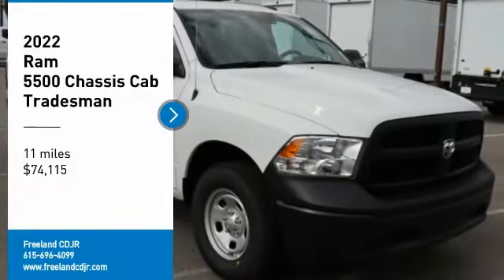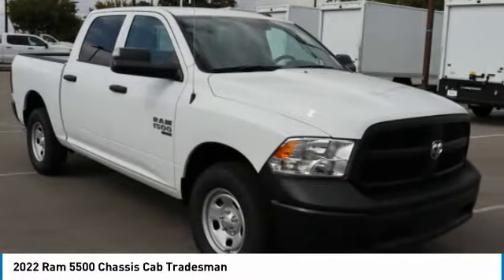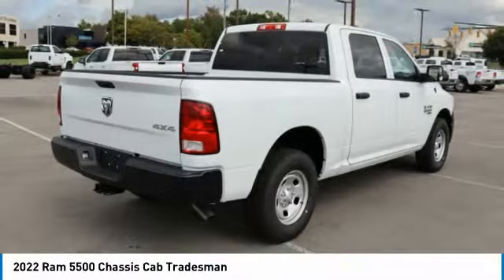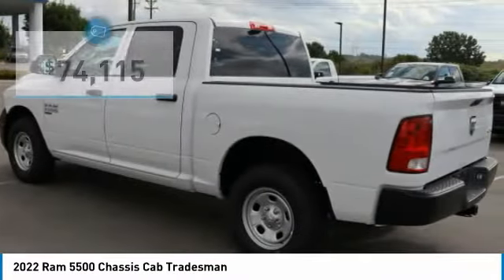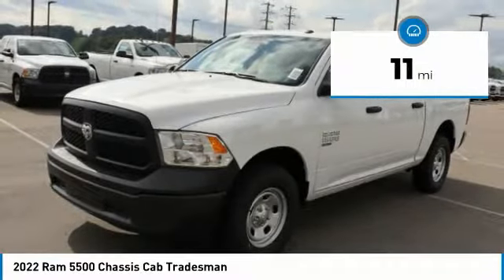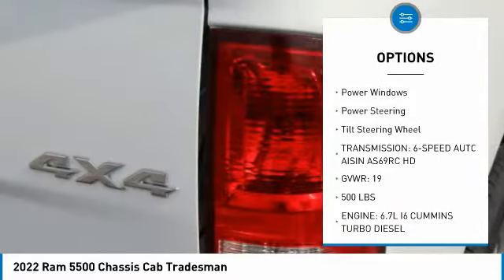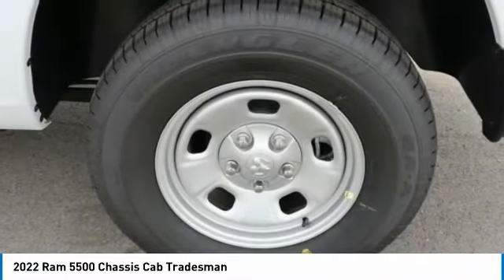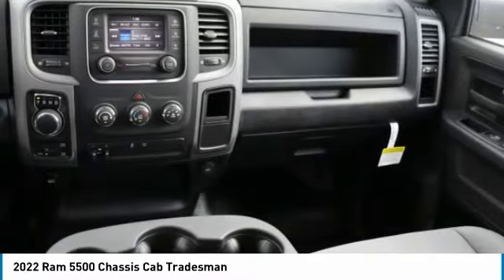2022 Ram 5500 Chassis Cab NG106135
2022 Ram 5500 Chassis Cab Tradesman

Freeland CDJR
5800 Crossings Blvd